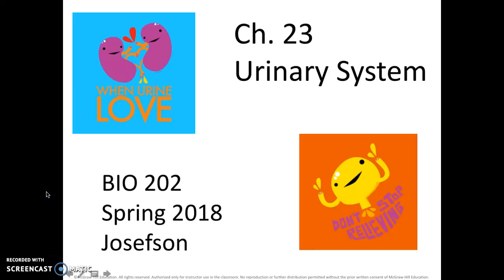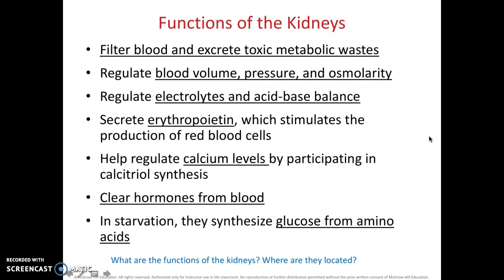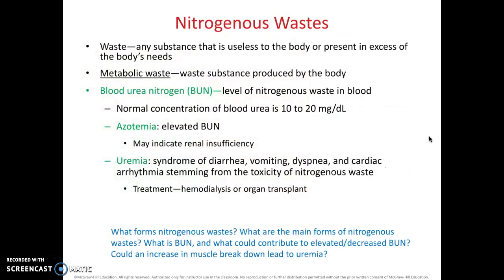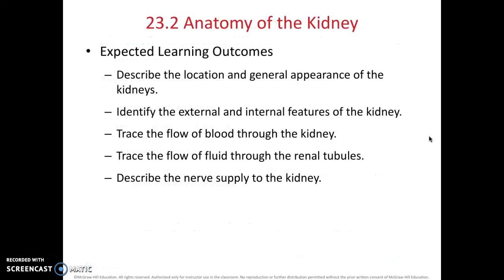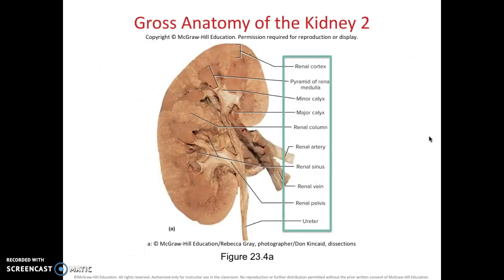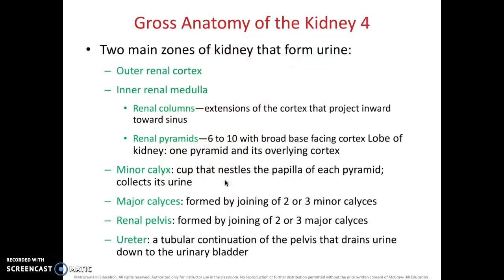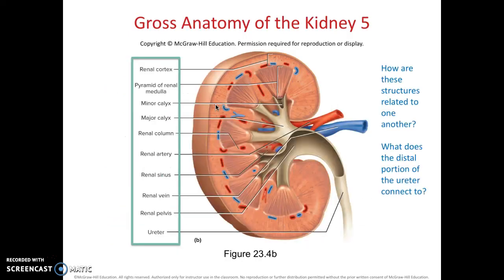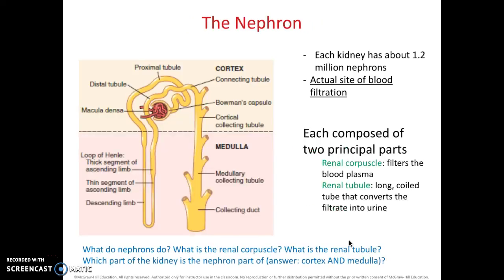Ch. 23 - Urinary System functions and basic anatomy